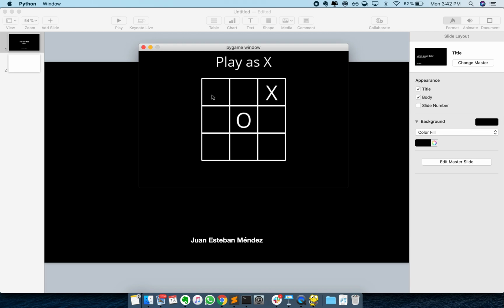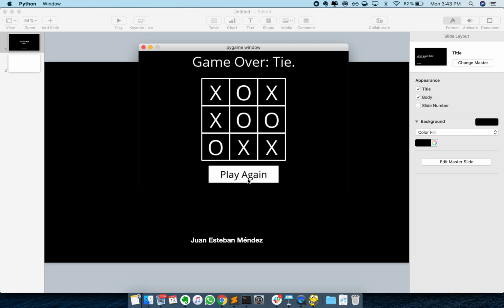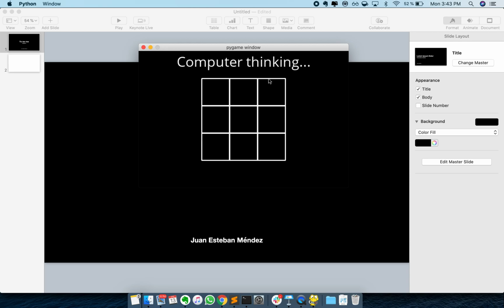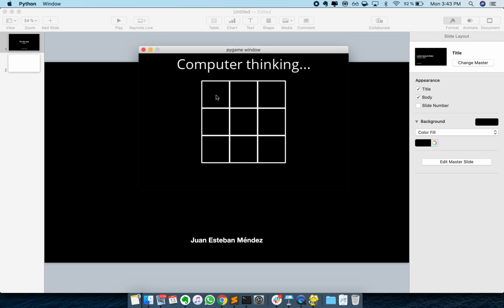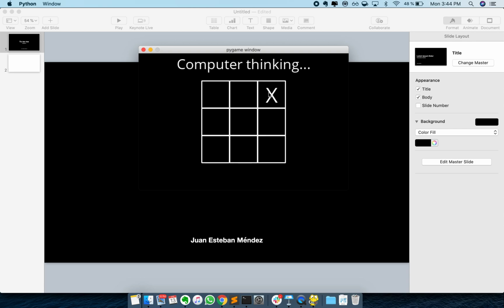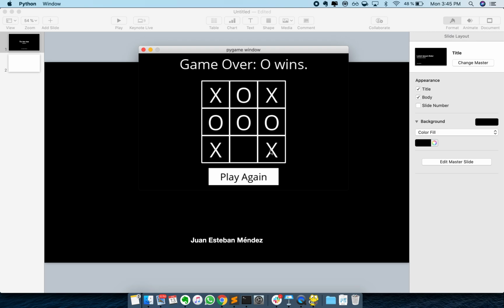CS50-Project0-tictactoe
Demonstration of the tictactoe AI app running, for the "Introduction to Artificial Intelligence with Python" Harvard's online course.